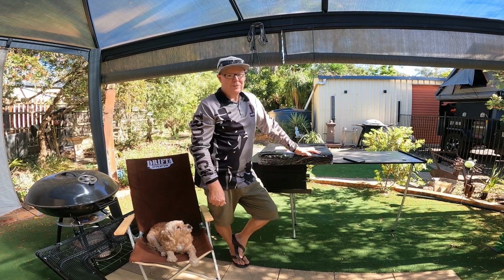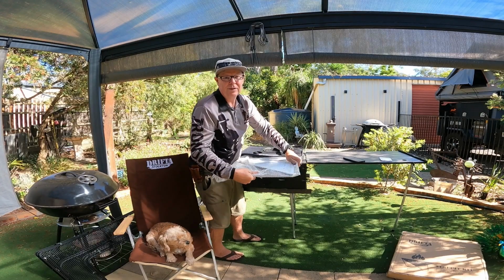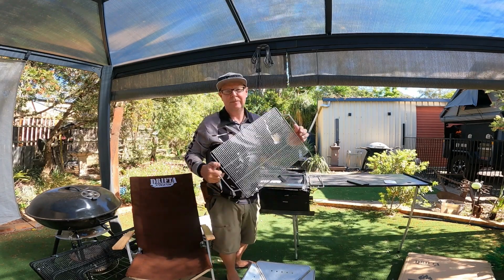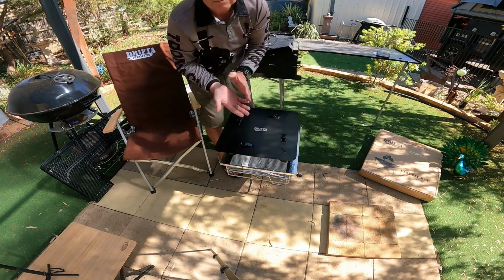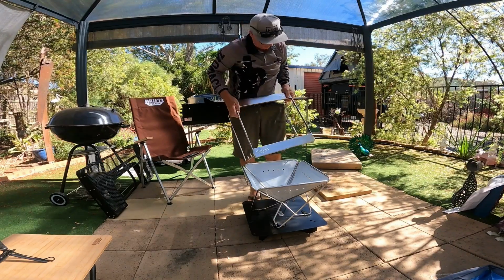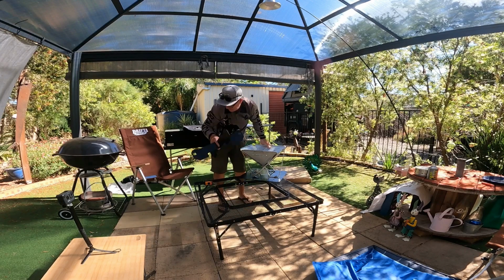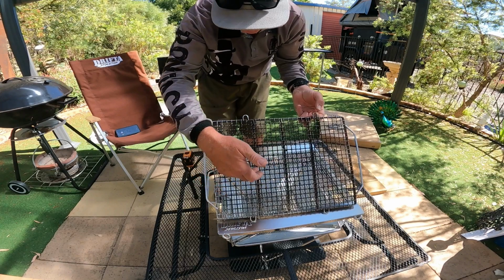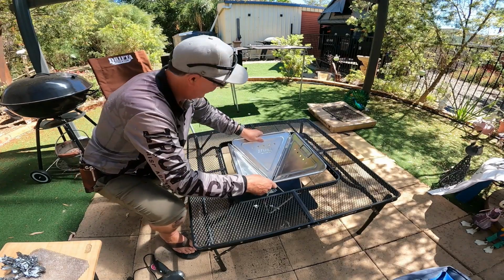Drifta Stockton fire pit first look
This is my first impressions of the new Drifta Stockton fire pit, also I will show you setting up the drifta Stockton fire surround to great products if you what to know more send me a message or check out drifta Stockton